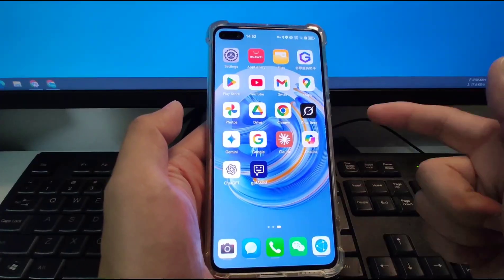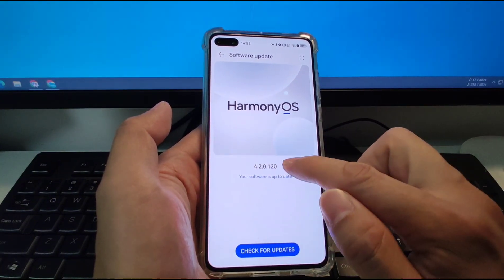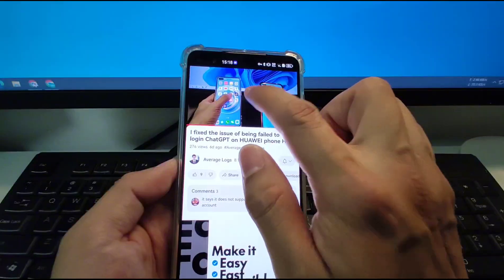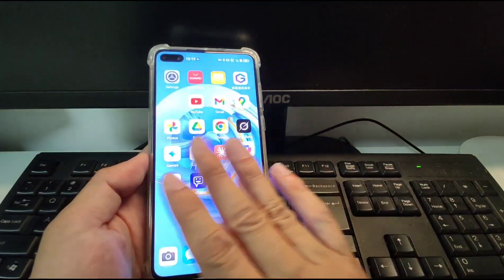I fix the issue of YouTube play 1 minute stopping on HUAWEI phone problem while playing Playback ID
If you have not yet installed Google GMS on your HUAWEI phone, you can see this step by step video tutorial on how to install Google GMS Google Play Store on Huawei mobile phone HarmonyOS 4.2 or 4.3 system latest version. This method is recomended as it's very simple

I solved the issue on a Huawei phone running HarmonyOS 4.2 or 4.3 where YouTube videos could only play for one minute and then showed an error: “There was a problem while playing (Playback ID:...)” tutorial

Leave your comments about the topic below the video, and I will read every comment.